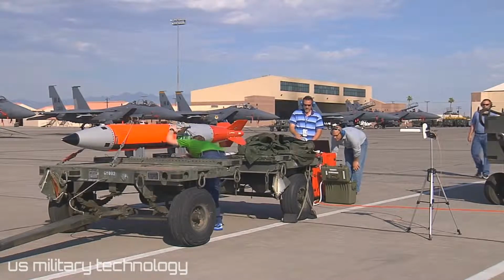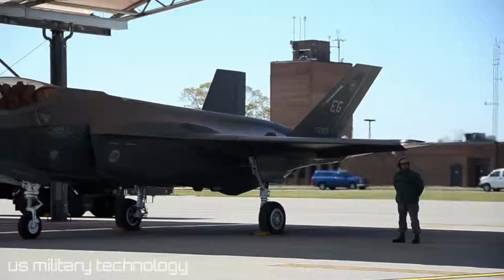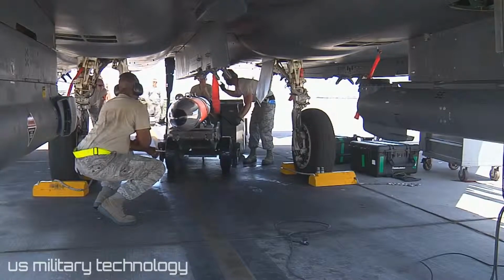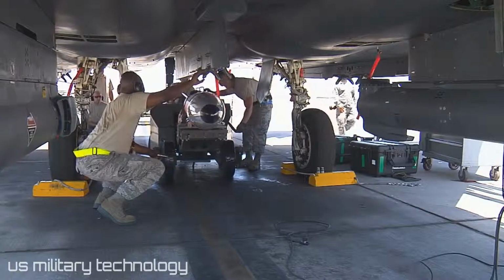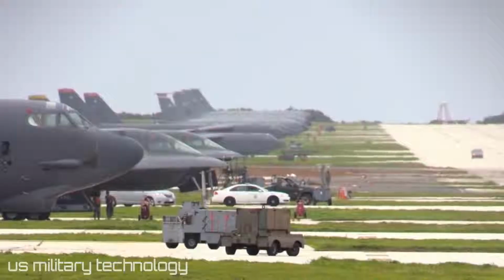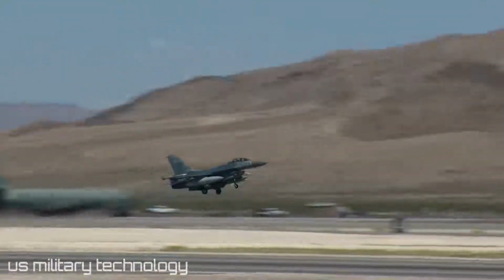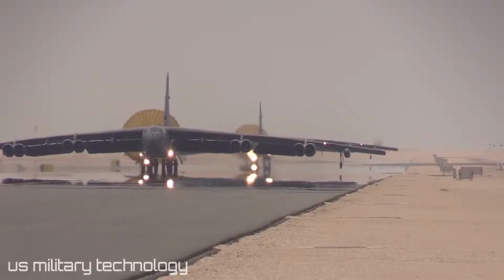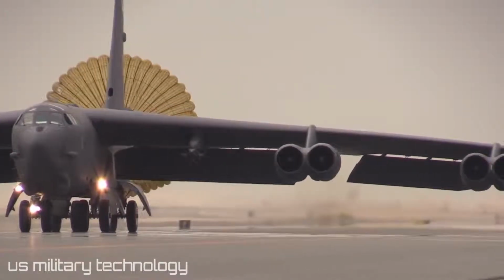Air Force Advances Testing of New NucIear Gravity Boomb General 1080p 30fps H264 128kbit AAC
US's New Nuclear Gravity Bomb Successfully Tested by B-2 Bomber - Pentagon Once deployed, the low to intermediate-yield tactical and strategic weapons will replace existing B61 bombs at the US's European and Turkish bases. The B61-12's flight testing aboard the B-2 platform was conducted on June 9 at Nevada's Tonopah Test Range under the direction of the 419th Test & Evaluation Squadron at Edwards Air Force Base, California. The Pentagon plans to deploy its B61 Mod 12 bombs at military bases across Europe, including Germany, Italy, Belgium, the Netherlands and Turkey. The B61 Mod 12 nuclear gravity bomb is expected to be made compatible with the F-35, and to enter into service by 2020, replacing existing variants of the B61 in the US arsenal. The weapon will also be carried by the B-2 Spirit and its successor, the B-21 Raider, which is currently under development. Originally introduced in the mid-1960s, the B61 is a 700 pound bomb with a blast yield of between 0.3 and 50 kilotons, depending on mode. For comparison, the Little Boy and Fat Man atomic bombs dropped on Hiroshima and Nagasaki in 1945 had a yield of about 15 and 20 kilotons, respectively. Some 180 B61s are deployed throughout Europe. The Congressional Budget Office estimates that Washington will spend $25 billion on the modernization of its tactical nuclear forces over the next 30 years.